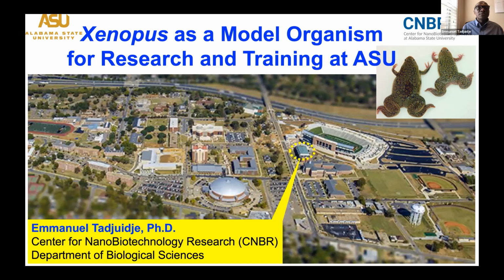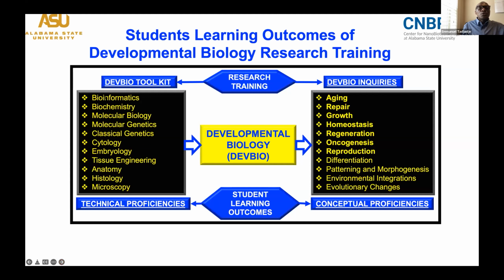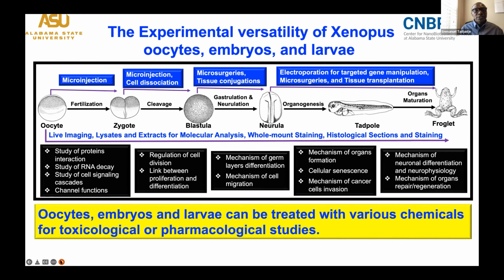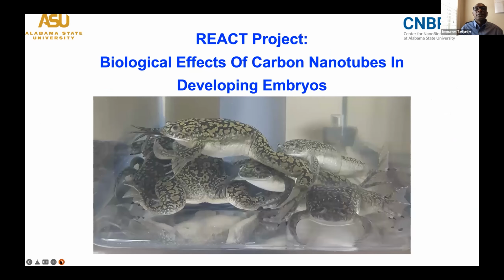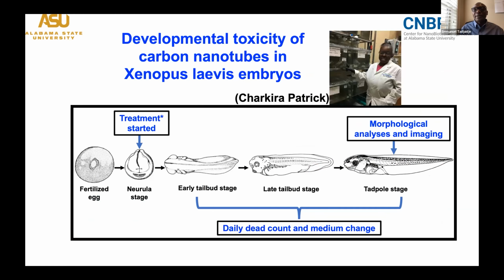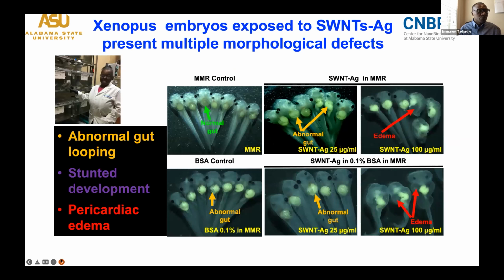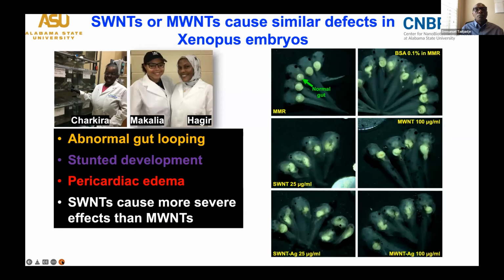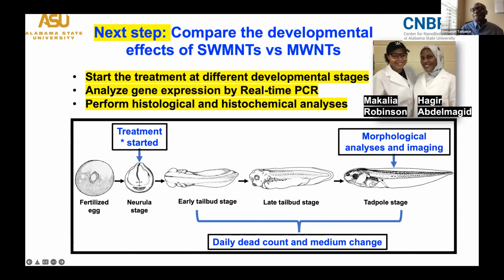"Xenopus laevis as a Model Organism for Research and Training at ASU," Emmanuel Tadjuidje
REACT@Penn 2022